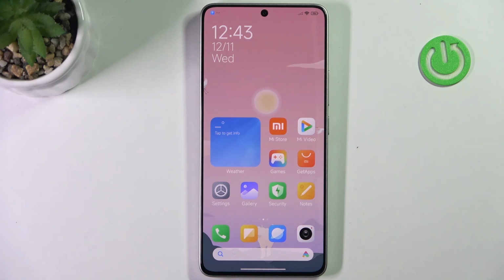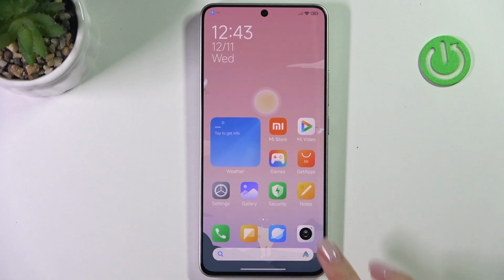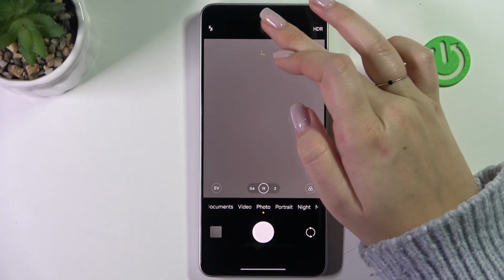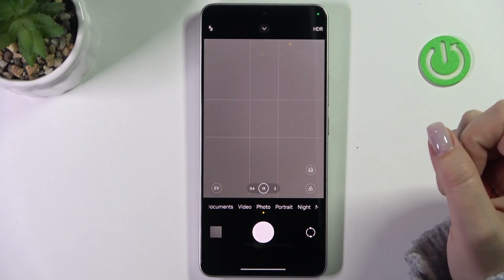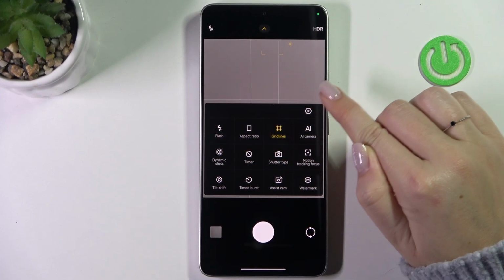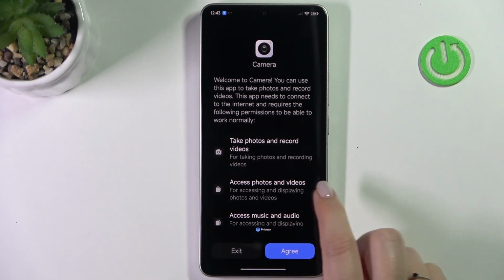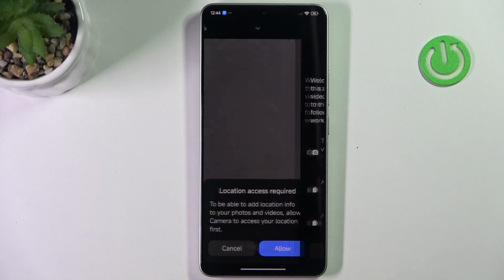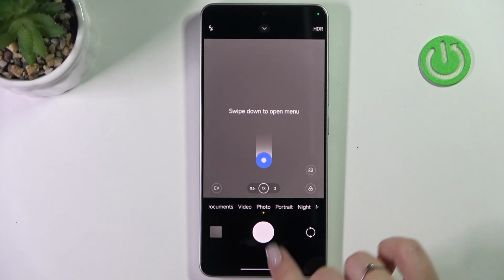How to Reset Camera Settings on Redmi Turbo 3 | Easy Step-by-Step For Your Redmi Turbo 3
In this tutorial, we’ll show you how to reset the camera settings on your Redmi Turbo 3. If you’ve made changes to your camera settings and want to return to the default configuration, this easy guide will walk you through the reset process.

How to reset camera settings on Redmi Turbo 3?
How to restore default camera settings on Redmi Turbo 3?
How to reset all camera settings back to default on Redmi Turbo 3?